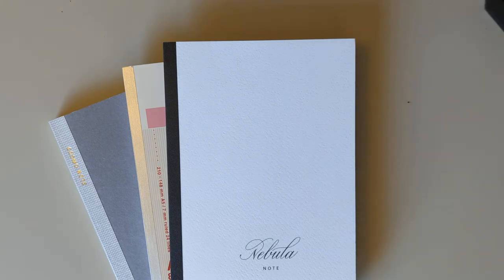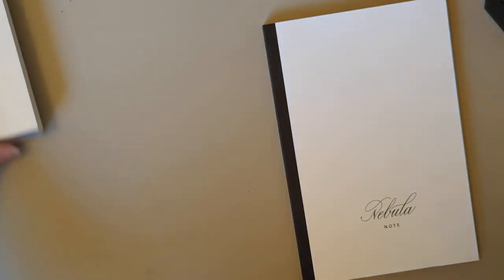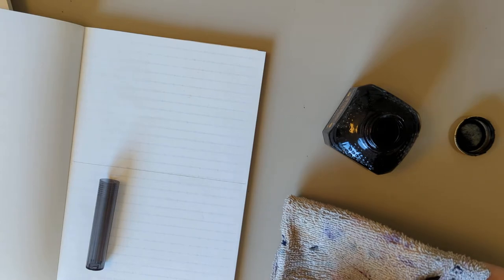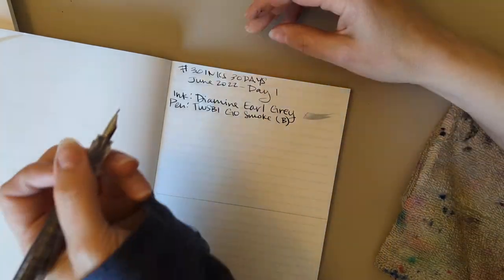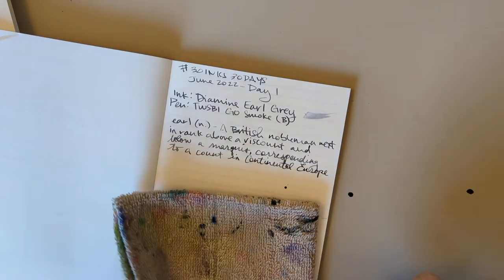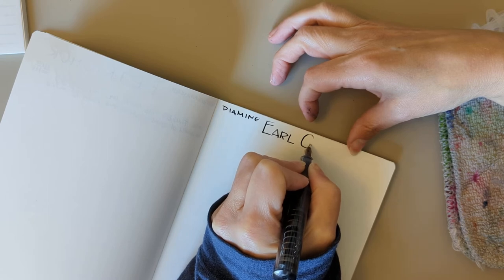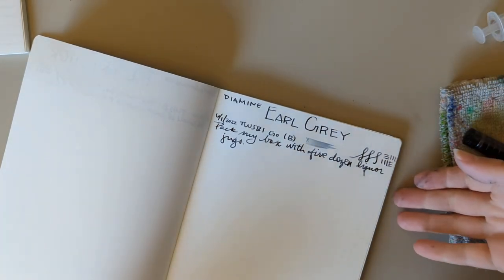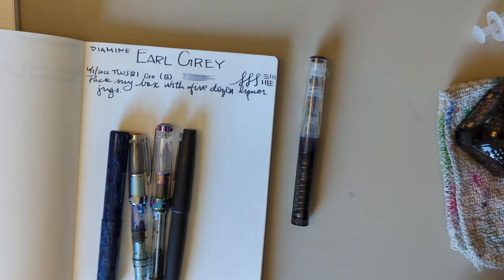30inks30days June 1 - Diamine Earl Grey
Starting this out with a favorite ink! Let's see if I manage to do the whole month.

Ink: Diamine Earl Grey
Pen: TWSBI Go in Smoke, B nib

I bought this ink because I love the color grey, I drink Earl Grey every day, and it was a collaboration with r/fountainpens.

Thanks to Manda B for inspiring me to take this on! You should check her out - she's also left-handed, but more importantly she's so supportive and welcoming and really knows her ink and pens!